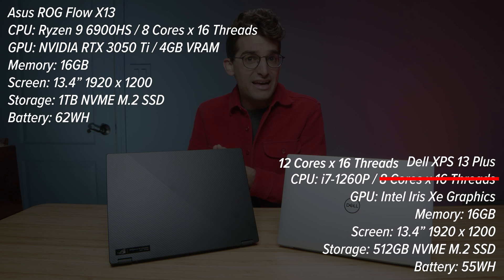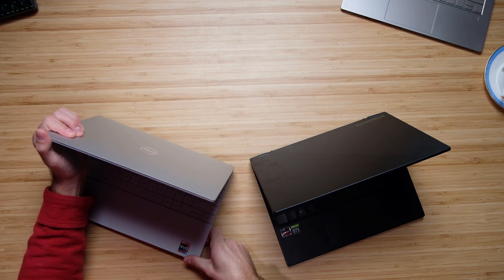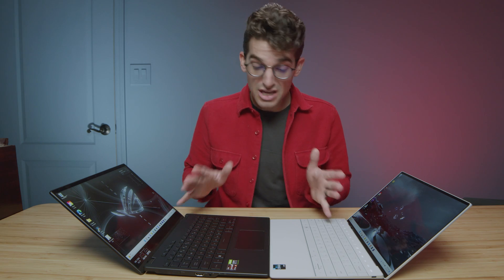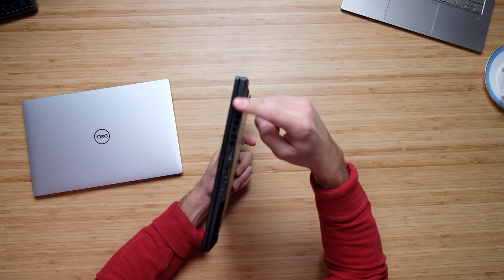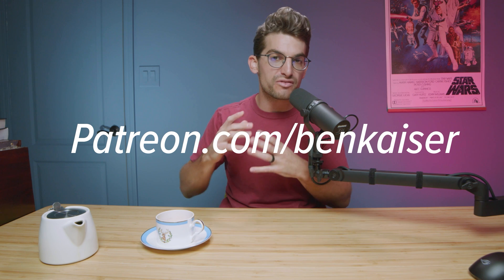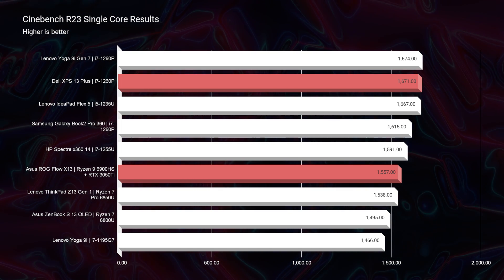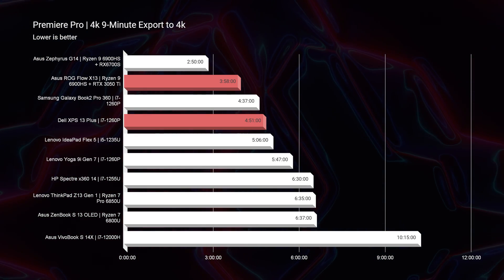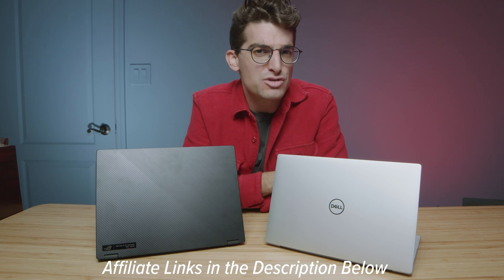Best ~$1300 Laptop? | Dell XPS 13 Plus Vs Asus ROG Flow X13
The Asus ROG Flow X13 Vs Dell XPS 13 Plus may seem like an odd match-up, but with great battery life and performance to me, it makes sense why you might be choosing between these two laptops.

💻 Asus ROG Flow X13 - Commission Earned )

💻 Dell XPS 13 Plus FHD - Commission Earned )
💻 Dell XPS 13 Plus OLED - Commission Earned )

Overall the value of the X13 makes more sense to digital artists, photographers, and designers. well and also video editing with the dedicated GPU. But the real winner is the 2-in-1 hinge that allows the laptop to be turned into a touchscreen tablet.

Timestamps:
0:00 - Dell XPS 13 Plus Vs Asus ROG Flow X13
0:11 - Which laptop has better battery life?
0:49 - Screen Brightness, Color Gamut Range, and Color Accuracy
1:17 - One REALLY Important difference
1:38 - Design & Build Quality Differences
2:06 - Are the Keyboards and Trackpads any different?
3:29 - Trackpad and Keyboard Noise Test
4:00 - Which laptop has a better webcam?
4:19 - Which screen is larger?
4:29 - I/O Ports
5:45 - Weight & Thickness
6:03 - Thermal Results | 4k Video Editing Export
7:40 - Speaker Audio Sample
8:13 - Geekbench Single & Multi-Core
8:40 - Cinebench R23
8:56 - Photoshop Benchmarks
9:28 - 4k & 6k Premiere Pro Playback Test
10:36 - 4k & 6k Premiere Pro Export Times
10:55 - Should You Buy the Asus ROG Flow X13 or Dell XPS 13 Plus?